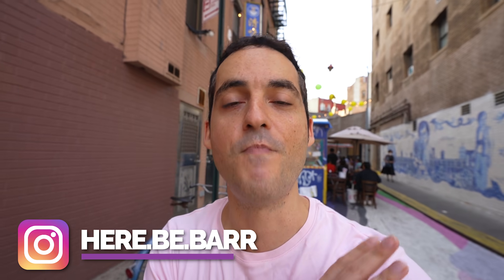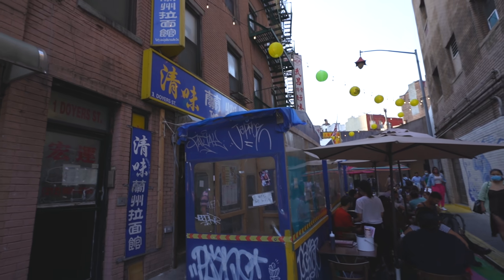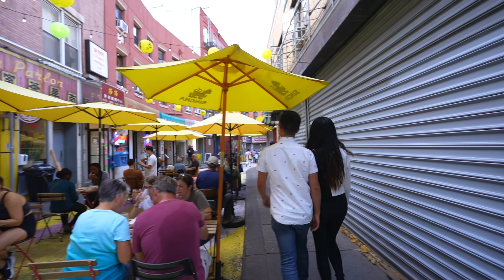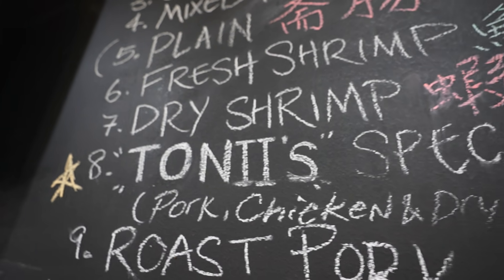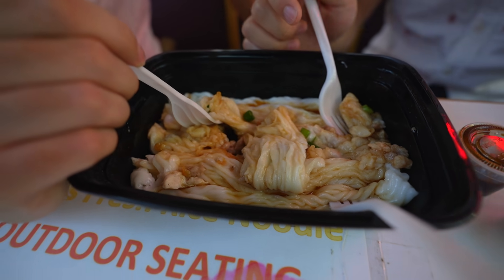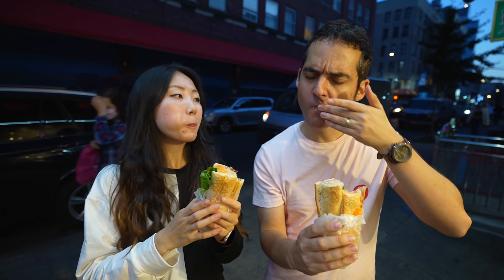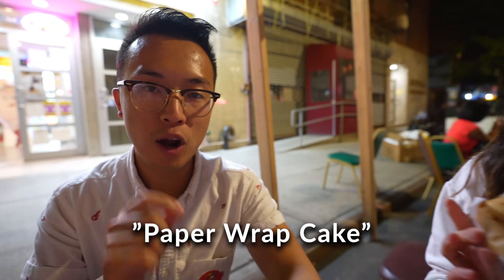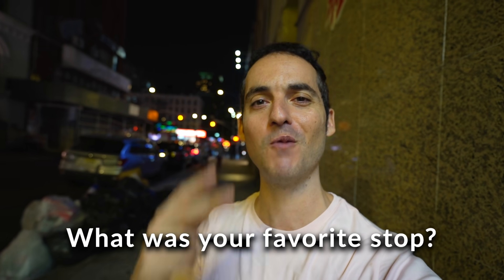The BEST Cheap Eats in NEW YORK CITY ($5 Chinatown Food Guide)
Let's explore Chinatown NYC in Manhattan and visit 5 Cheap Eats spots w/ @TheBingBuzz

⭐ Places visited in Manhattan, Chinatown:
1) Tasty Hand-Pulled Noodles- 1 Doyers St, New York, NY
2) Kong Sihk Tong- 65 Bayard St, New York, NY
3) Tonii's Fresh Rice Noodle- 83 Bayard St, New York, NY
4) Banh Mi Co Ut- 83 Elizabeth St, New York, NY
5) Kam Hing Coffee Shop- 118 Baxter St, New York, NY

CONNECT-
If it's not business related, I can't promise I'll respond but I will do my best)"

👋 Shout out to our Highline and Higher Members:
ActionKid , Chelsea Prince, Robin Palmer, Gerome L David, Susie Okimoto, Colten Jordan, Todd Stilphen, Pittsburgh Living, Jennifer Goff,  Aimey Tunthasuwatana, Adam Wood, Joe Mann, Mihael Kašnar, Cole, Kevin Lippes, JJ, Martin Hannis, and Tom Shaner.